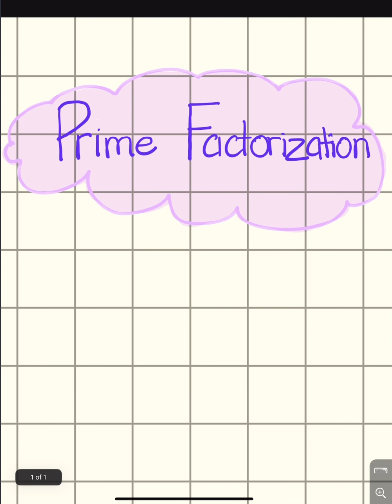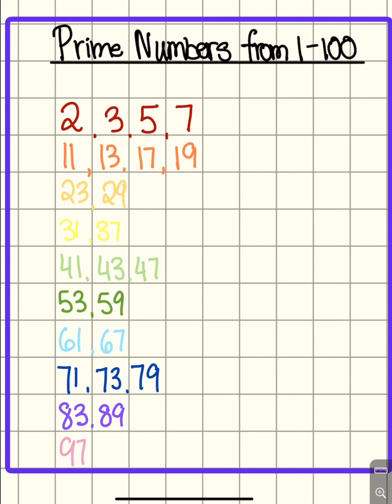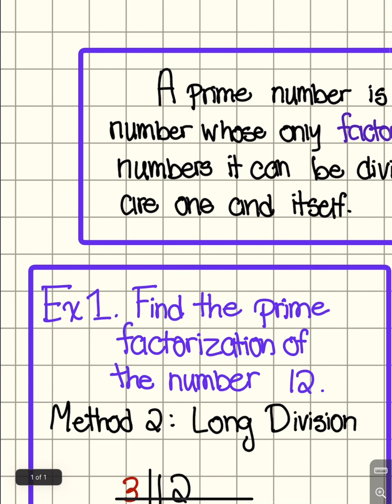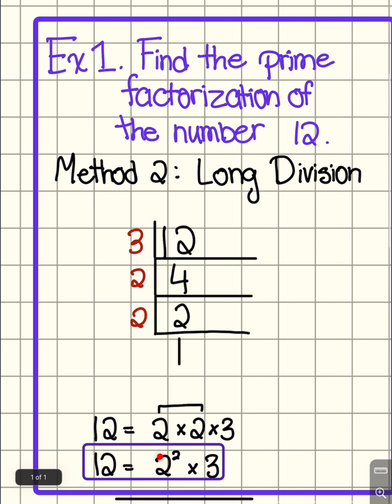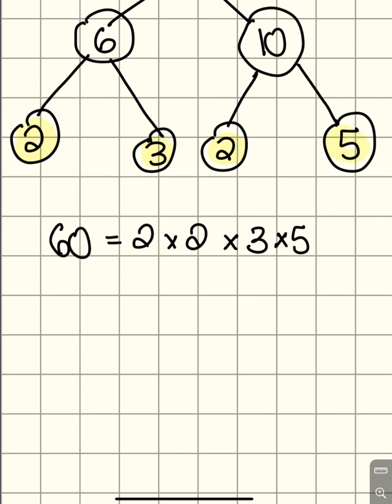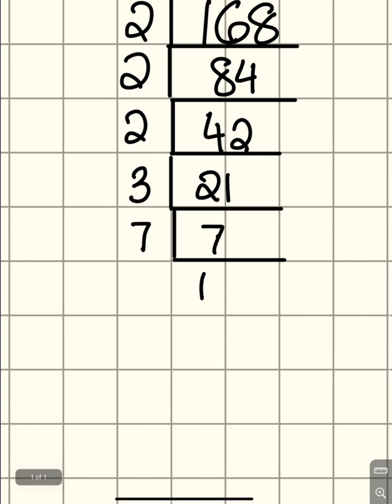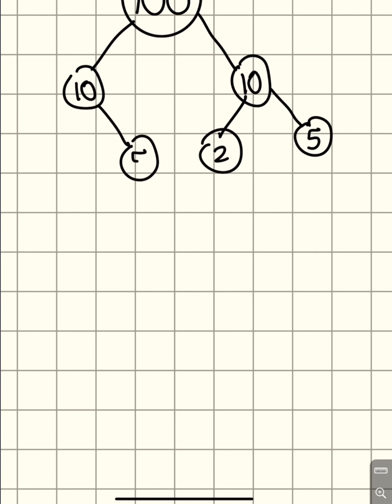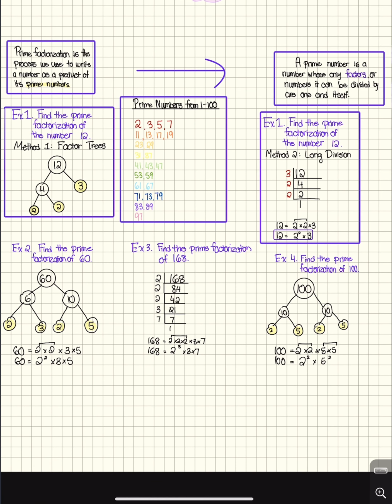Prime Factorization Tutorial Video | Worked Examples Included | Number Theory | Math Help Sessions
Hi everyone! My name is Sathana. This video goes through step by step instructions on what and how to prime factorize a number along with multiple worked examples to help you better understand how to prime factor.

If you like this video, make sure to like this video, subscribe to my channel and share my videos to help others learn math concepts more easily and help me create more virtual math help sessions for you guys! See you soon!

Chapters:

Overview - 0:00 - 0:16
Definition of Prime Factorization - 0:17 - 0:30
Definition of Prime Number  - 0:31 - 0:40
Prime Numbers from 1-100 Chart - 0:41 - 1:45
Method 1: Factor Trees - 1:46 - 2:59
Method 2: Long Division - 3:00 - 3:49
How to Write Prime Factorization - 3:50 - 4:47
Example 2 - 4:48 - 6:14
Example 3 - 6:15 - 8:09
Example 4 - 8:10 - 9:40
Recap - 9:41 - 10:10:42